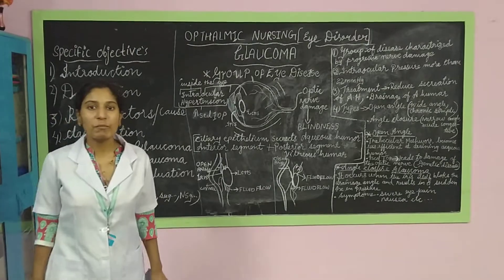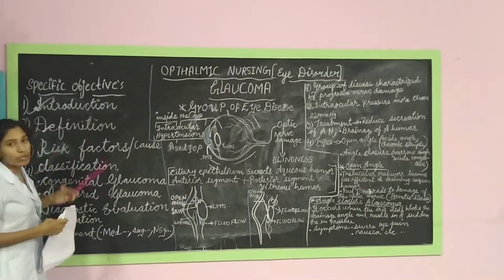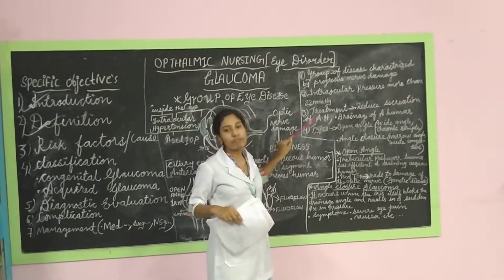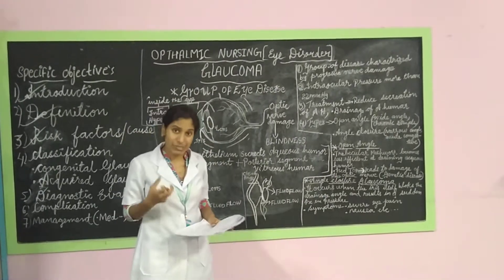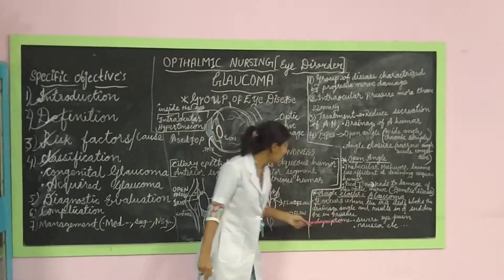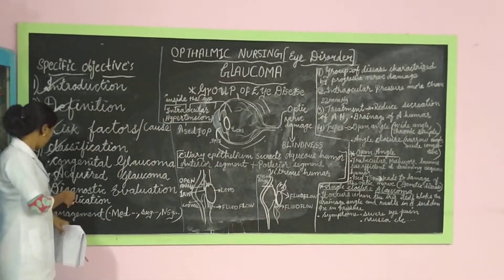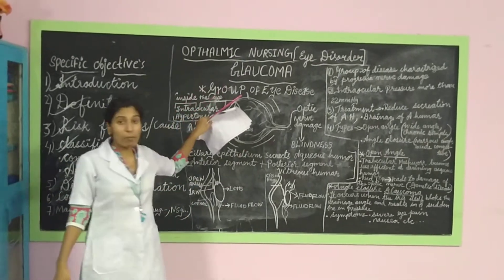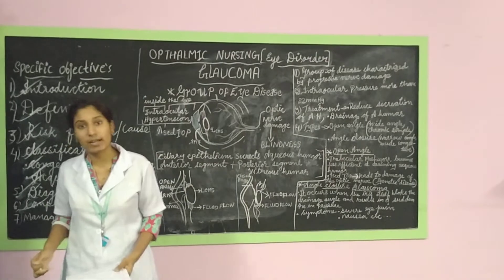Glaucoma(Opthalmology and opthalmic nursing/Eye disorder)MSN-2nd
2year GNM students